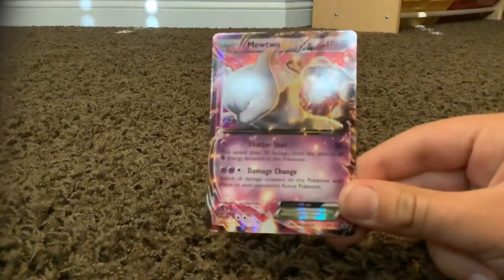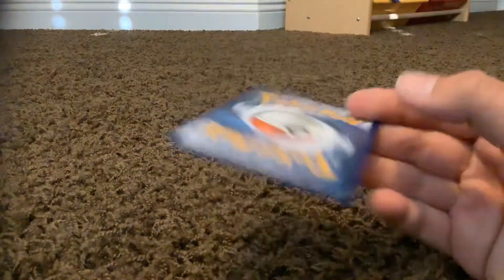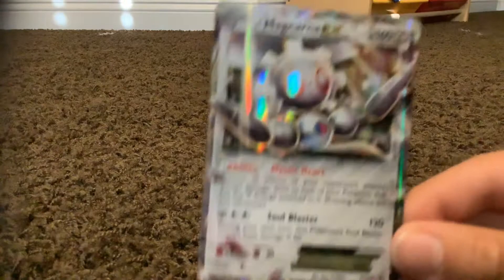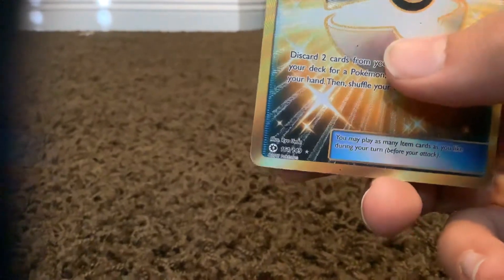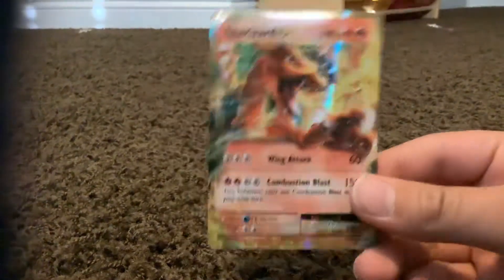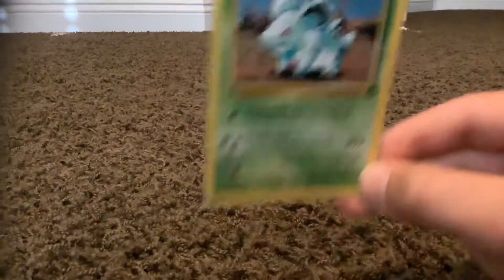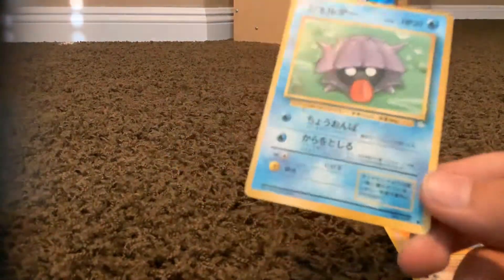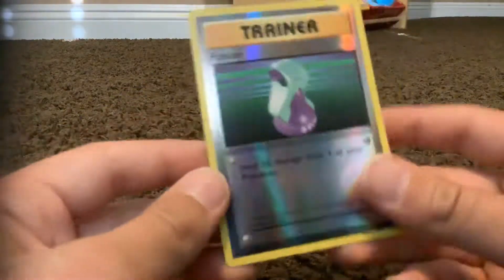My Rare Pokémon Card Collection!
All my rare Pokémon cards!